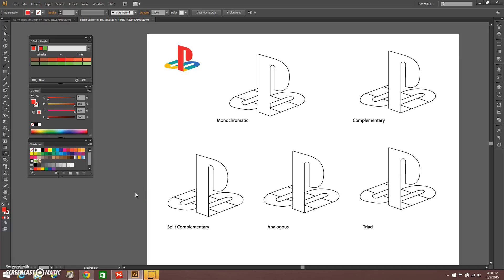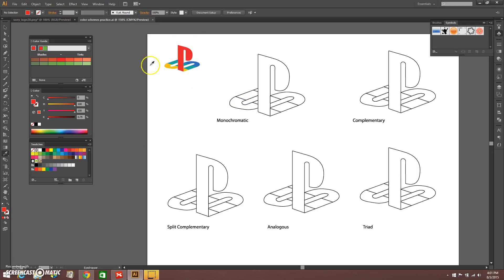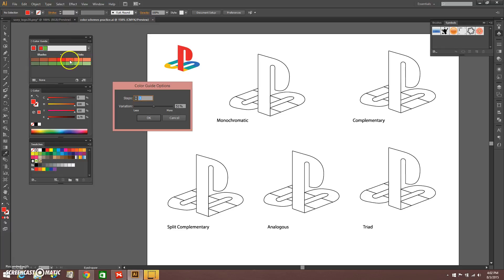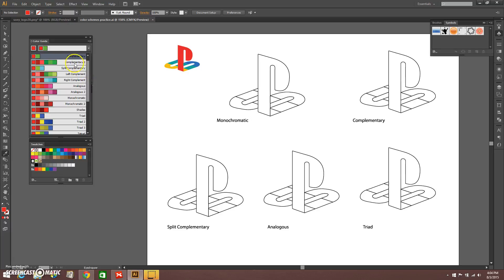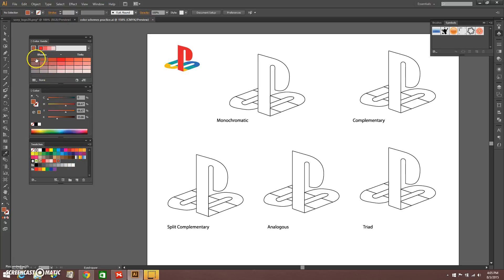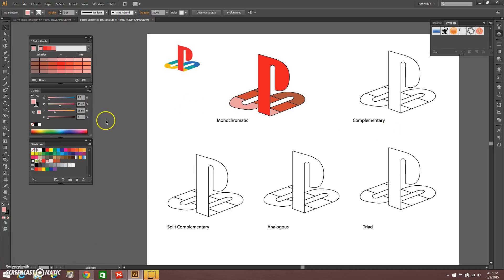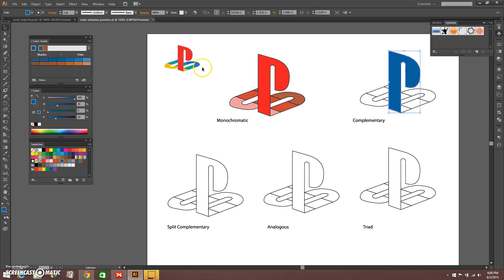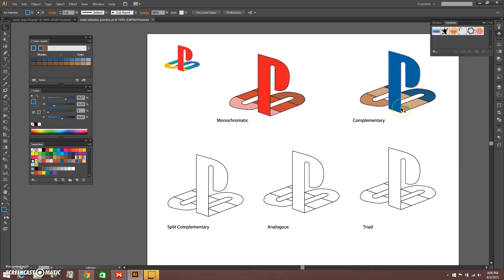How to Use the Illustrator Color Guide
A channel of delicious tutorials for various multimedia software